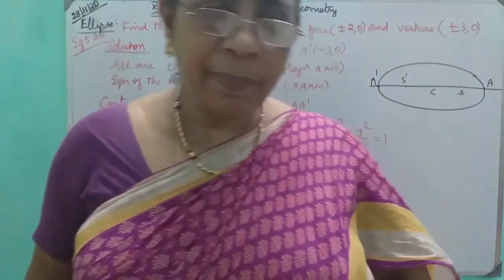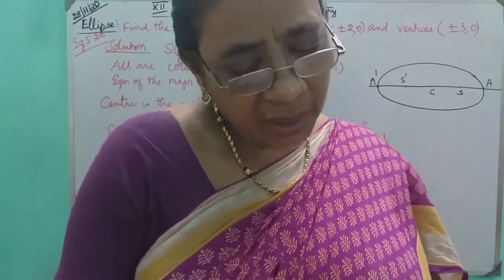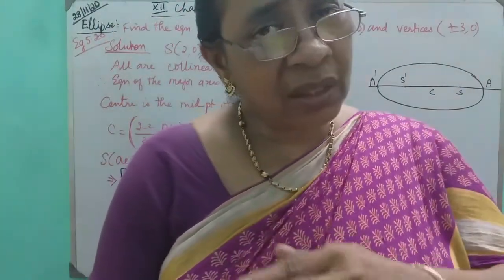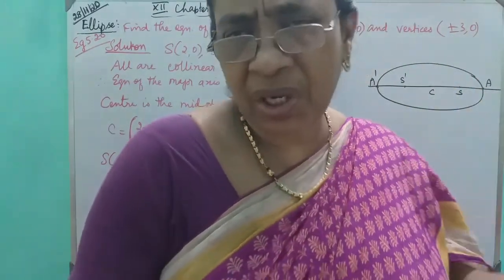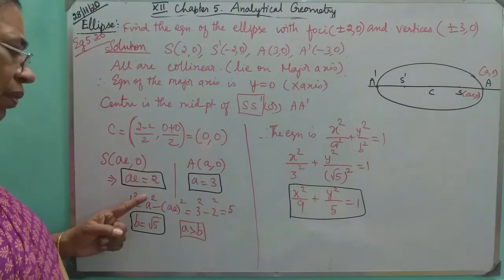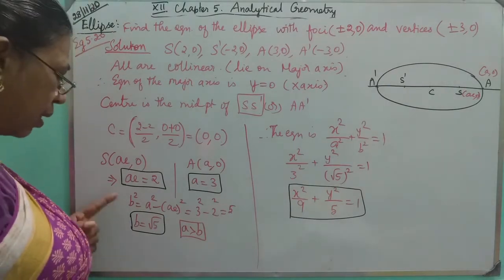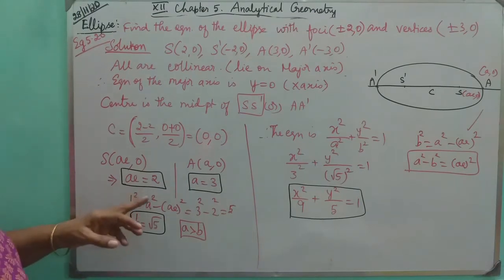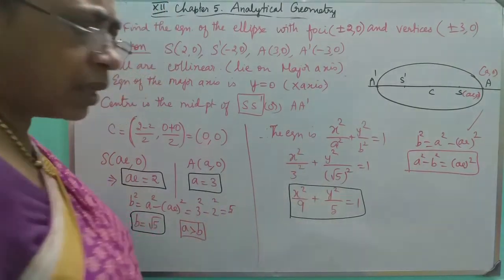MATHS WITH MAHAMUDHA : TN HSC +2 MATHS CLASS ROOM - Chapter 5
Chapter 5
Two Dimensional Analytical Geometry II
Eg 5.20